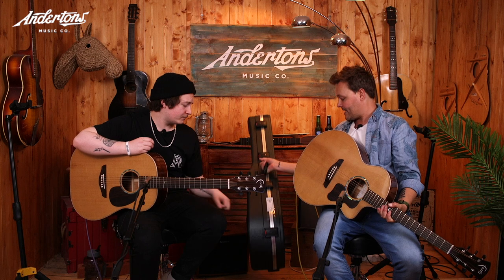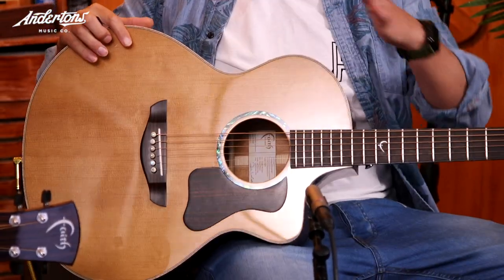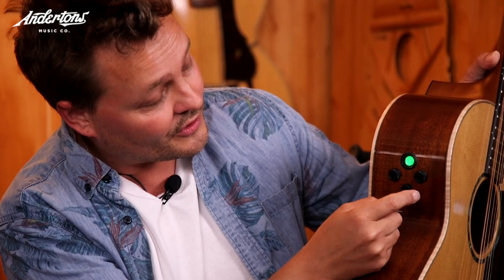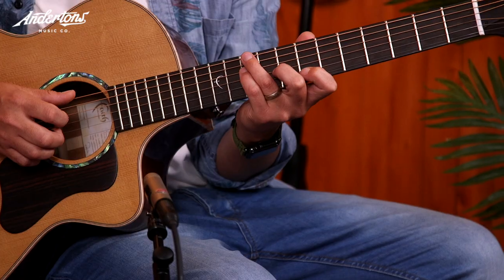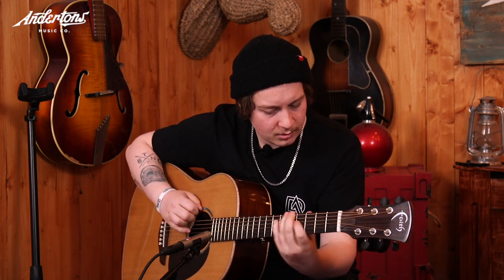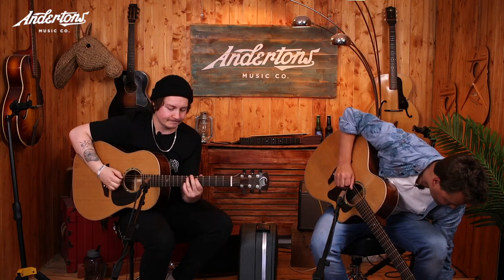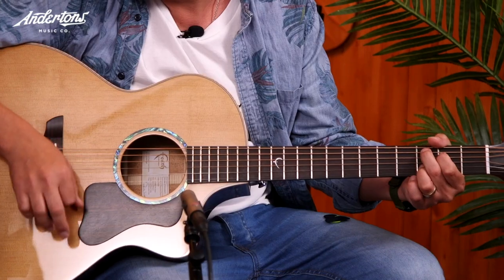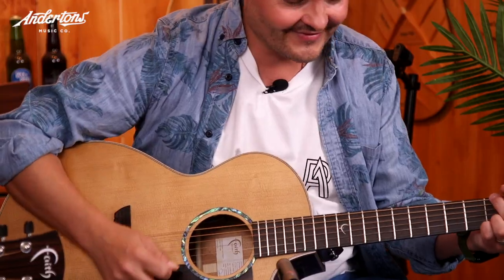Faith Legacy Guitars - Earth, Mars, Neptune - Best Acoustic Guitars On The Planet?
👆 Joss and Pete look at the awesome Faith Legacy Series Guitars.

Pete played and looped with the Boss Acoustic Singer Pro and Joss played through the Hughes & Kettner Era 1.